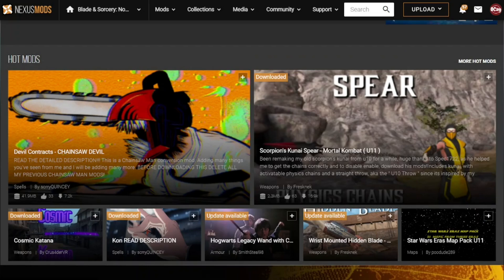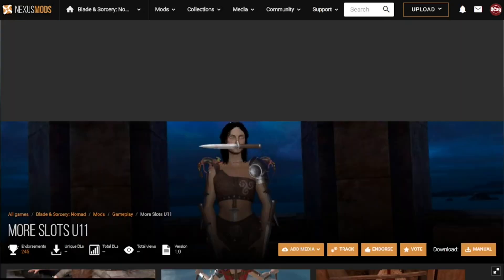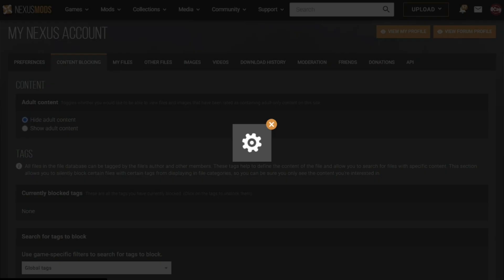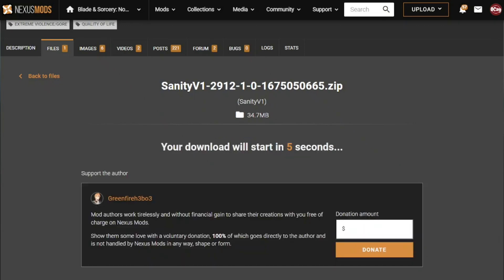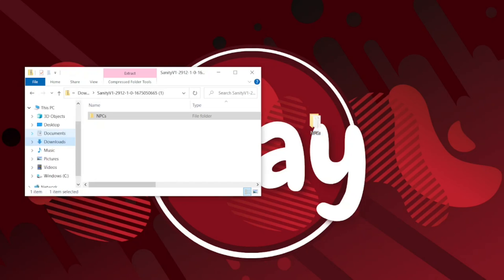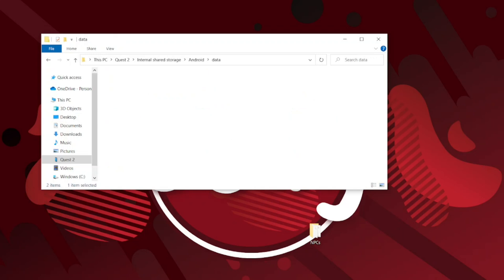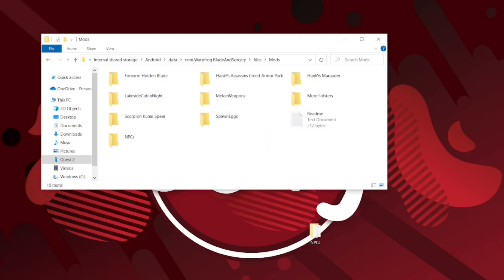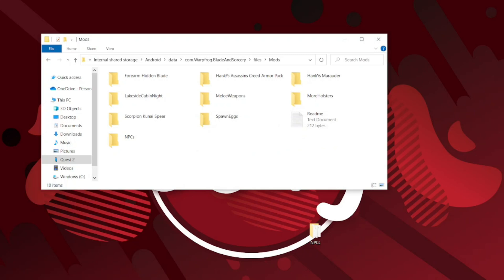How to Install Mods in Blade and Sorcery Nomad U11? (Oculus Quest 2)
In today's video I show you how to install mods in blade and sorcery nomad! In order to get mods you need a PC, charging cable and you have to go to the Nexus Mods website.

Hey everyone! Welcome to OCay, on this channel you will mainly find Blade and Sorcery Nomad videos like modshowcases, update information and funny gameplay videos. I hope you all enjoy my content!

Intro +: Requirements: (0:00)
Nexus Mods: (0:10)
Required Mods: (0:32)
Turn on Adult Content: (0:57)
Download Mods: (1:30)
Installing Mods: (2:12)
Disconnect your Headset: (3:54)
Outro: (4:13)